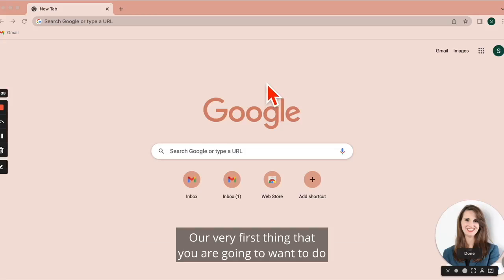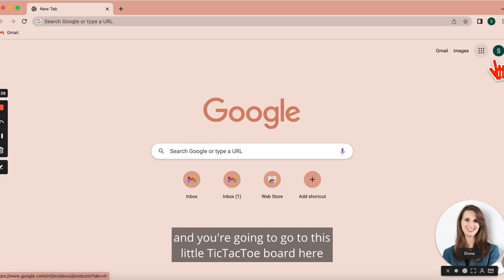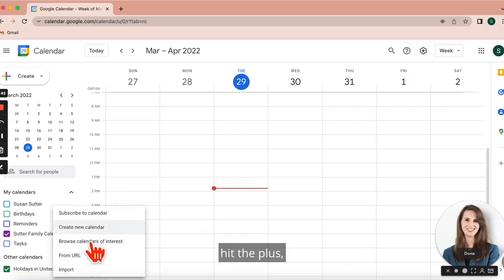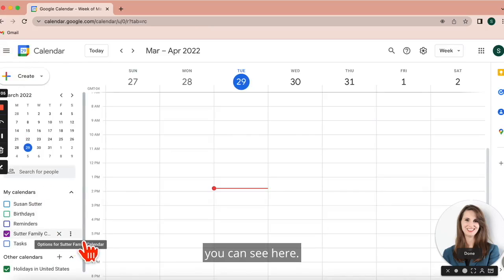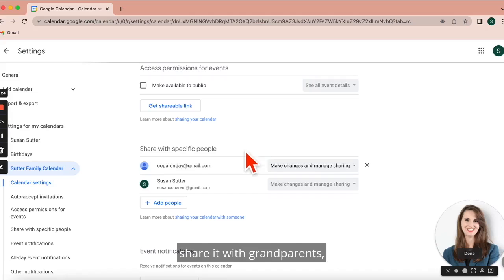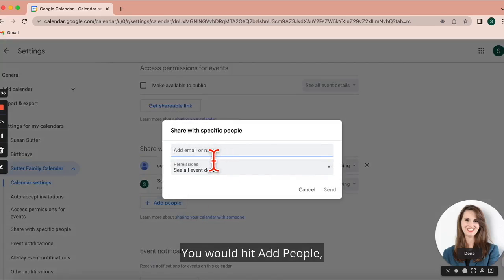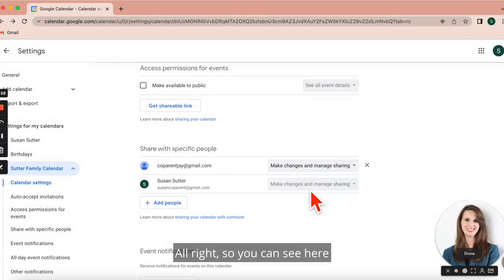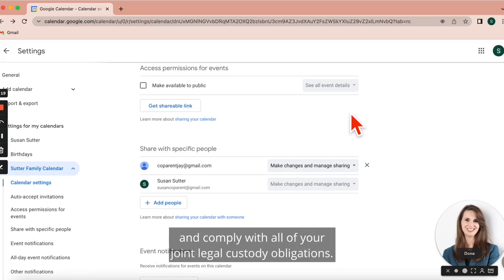No Conflict Co-Parenting: Setting up a Shared Calendar on Google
Shared calendars are a great way to keep things organized. They can be a great tool for no-conflict co-parenting! Check out this video for how to set one up.